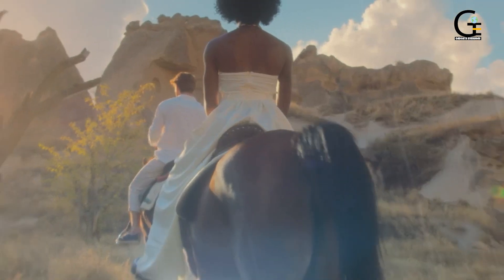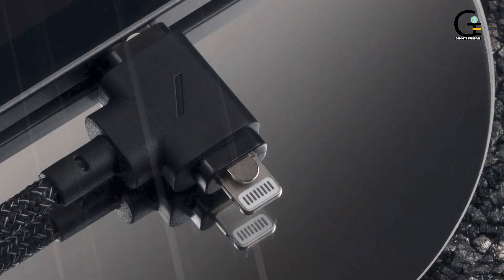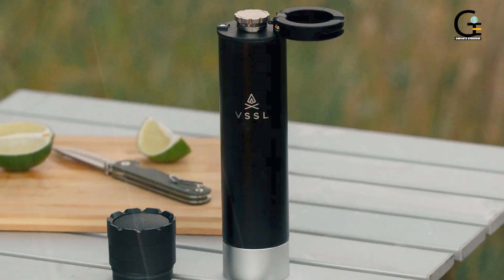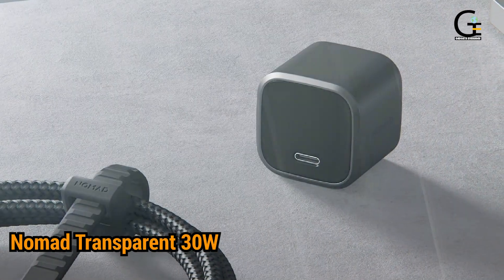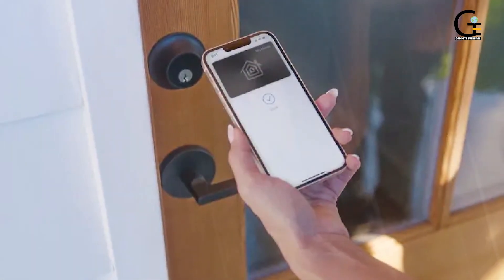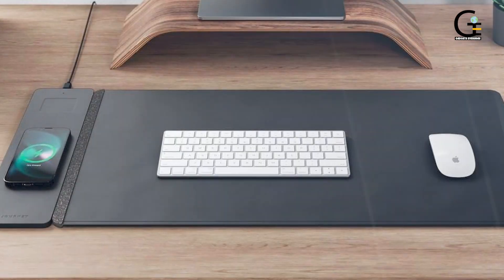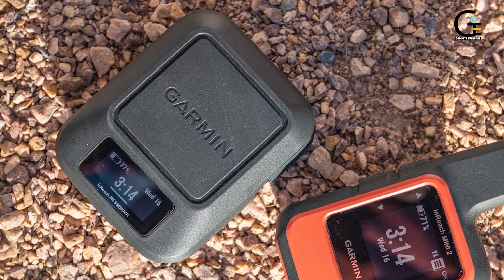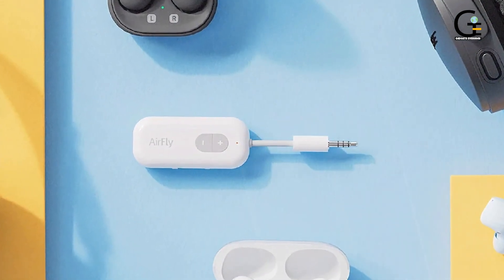Best Gadgets for Men in 2023 : 8 Essential Men's Gadgets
1 . Native Union Belt Cable Duo

2 . VSSL Insulated Flask with Bluetooth Speaker

3 . Nebula Anker Capsule 3 Laser Mini Projector

4 . Nomad Transparent 30W USB-C Power Adapter

5 . Level Lock + Unlocks Your Door with Apple's Home Key

6 . ALTI Wireless Charging Desk Mat

7 . Garmin inReach Messenger & App for Satellite Communication

8 AirFly Turns any 3.5 Audio Jack into a Wireless Bluetooth Transmitter

While this may come as a surprise to some people, the tech world is dictated by more than what the latest Apple product is. In the modern-day market, there is a new gadget worth mentioning daily — a fact of which our regular readers are no doubt aware. With countless conglomerates and startups to keep up with nowadays, it’s grown exceedingly difficult to pin down which one is manufacturing the best products, as well as whether they are genuinely worth your time and money. That’s why we’ve compiled this mega-list of the best gadgets to buy this year.

Some of the footage used in this video is not original content produced by ''Gadgets Everyday'' Portions of stock footage of products was gathered from multiple sources including, manufactures, fellow creators and various other sources.